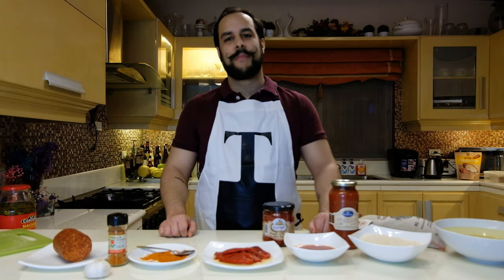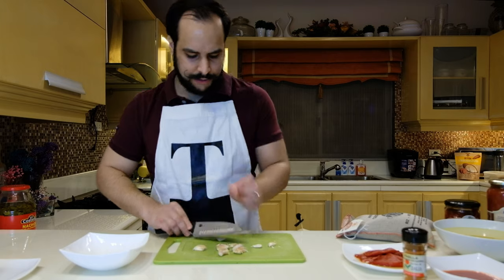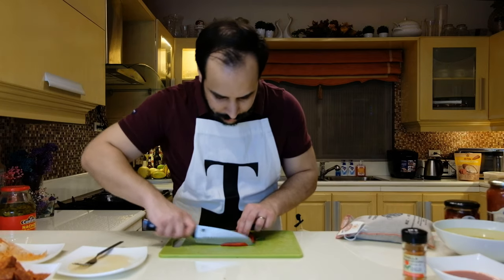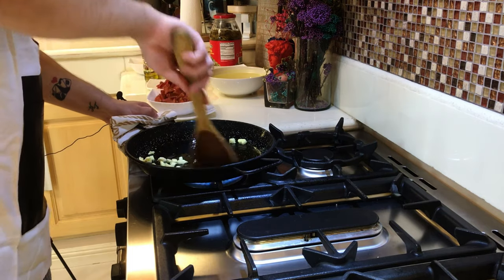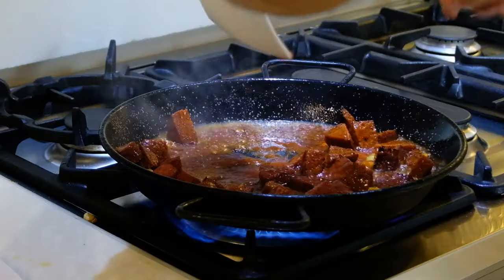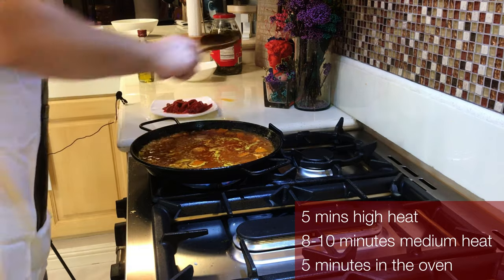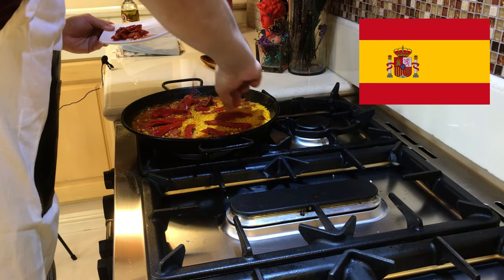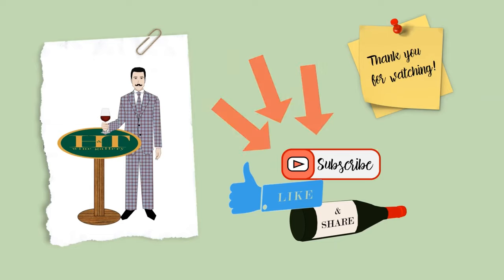Chorizo and Piquillo Paella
Recipe for Chorizo and Piquillo Paella.

Ingredients:
200g Chorizo de Pamplona
1/2 Garlic bulb
3 teaspoons paella spices
1/2 cup Piquillo peppers
4 tablespoons tomato sauce
1.5 cups paella rice
4.5 cups chicken stock